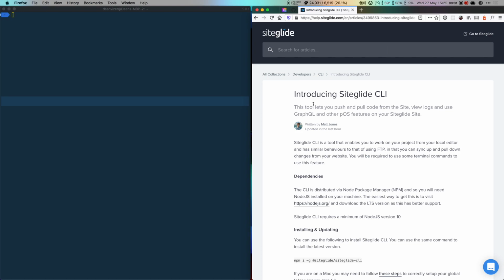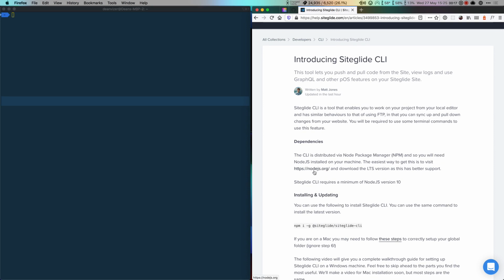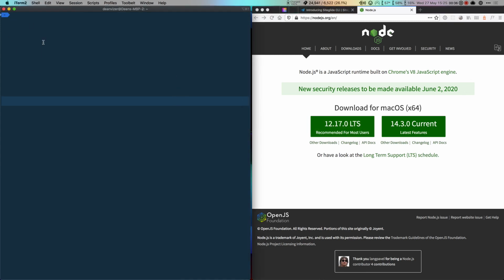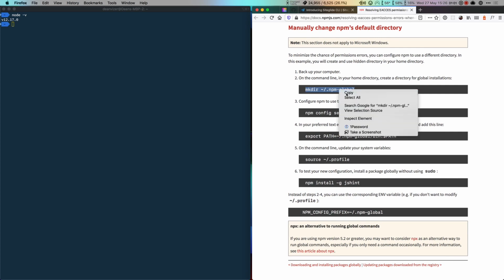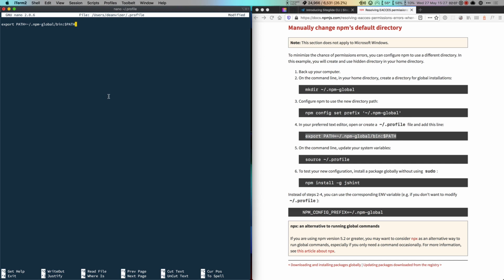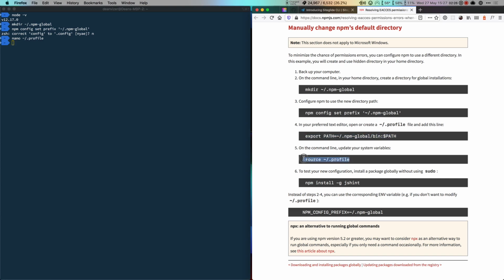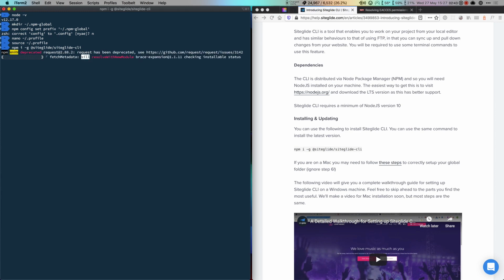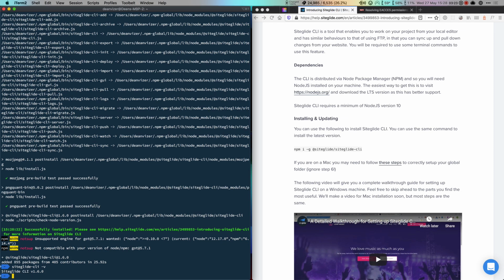Siteglide CLI - Getting Started on Mac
A video walkthrough how how to correctly setup and install Siteglide CLI on a Mac.